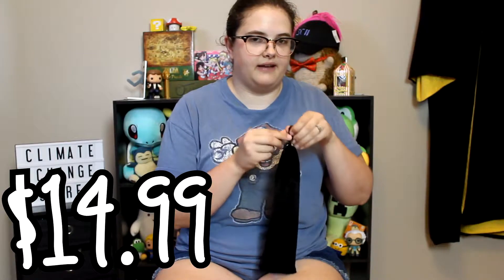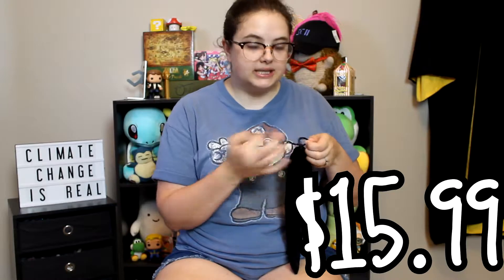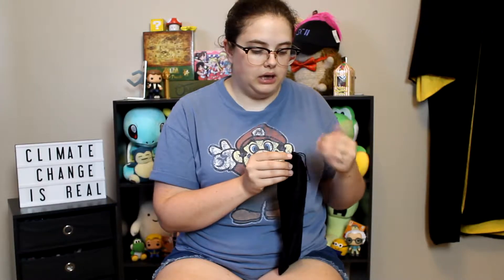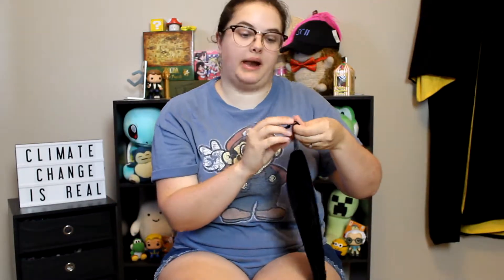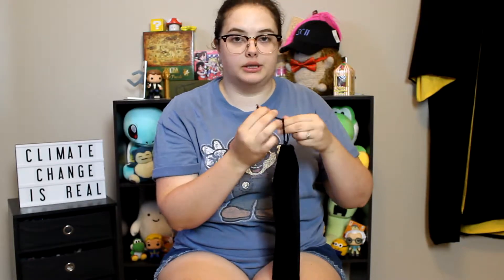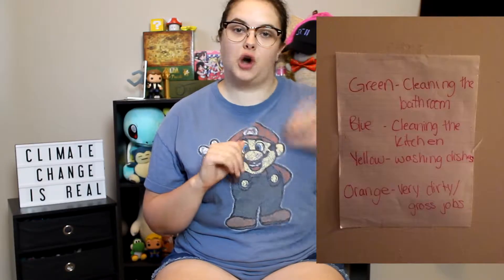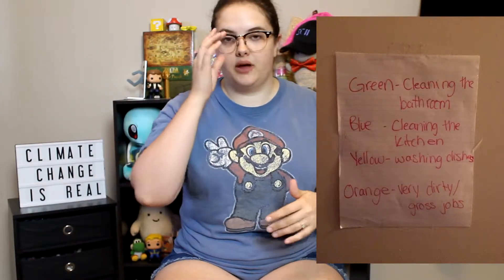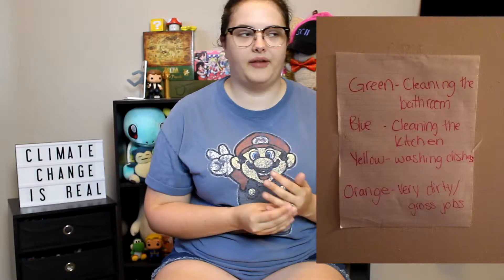Ways To Make Your Life A Bit More Green! | nicklesthename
Just to be clear, I think that the responsibility for the destruction of our planet largely rests with corporations. They contribute more to pollution and waste than every human in the world. But here are some ways that we can make a small difference in our own worlds!

Dryer balls